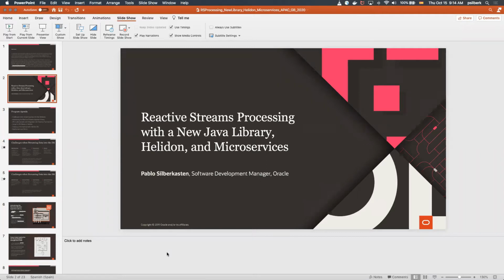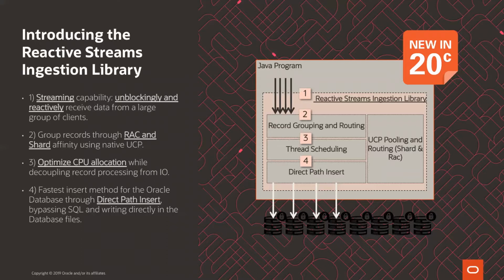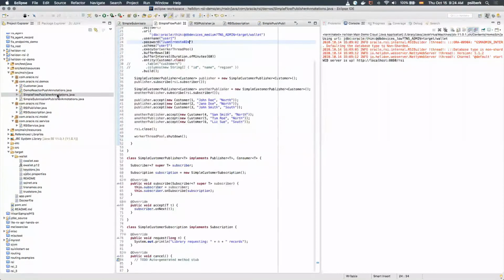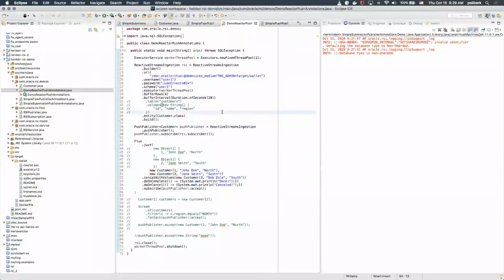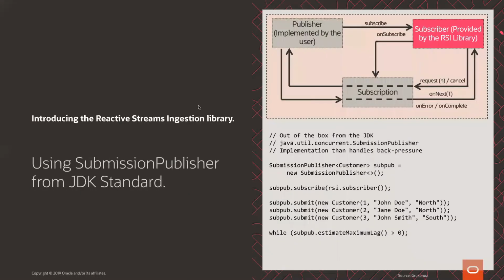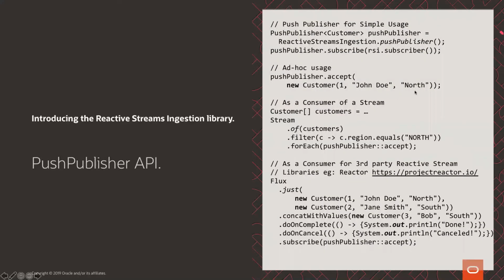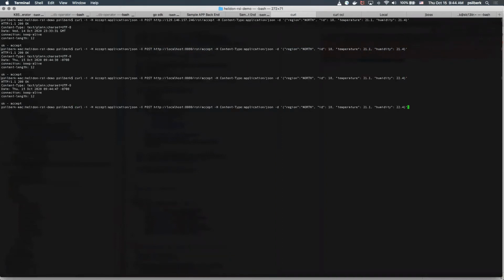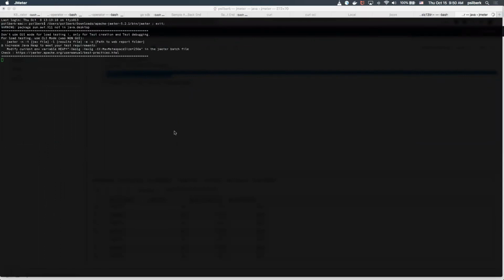Reactive Streams Processing using a Java library, Helidon and MicroServices by Pablo Silberkasten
This sessions presents a Java library that enables implementing Reactive Streams ingestion with non-blocking back-pressure.
The library uses advanced techniques for high performance and scalability including a fast insertion method, table partitions, RAC instance affinity and Sharding.
The session includes the steps building a microservice using Helidon, that exposes a REST interface, deployed on Docker containers  orchestrated by Kubernetes.